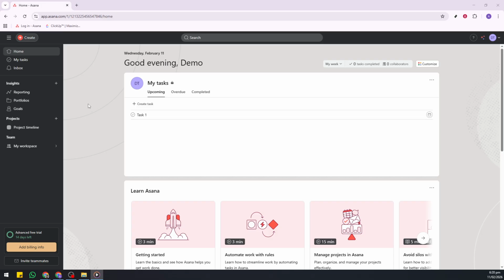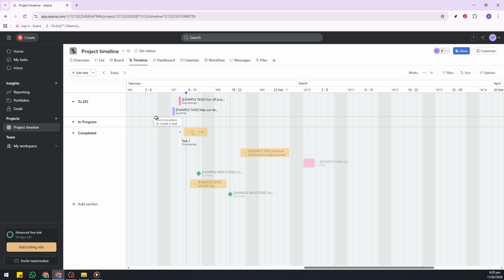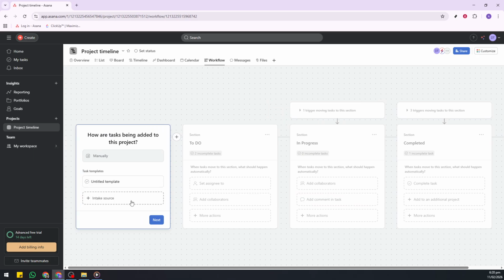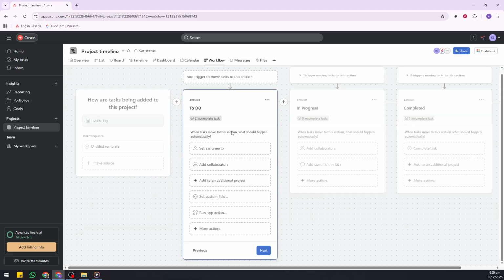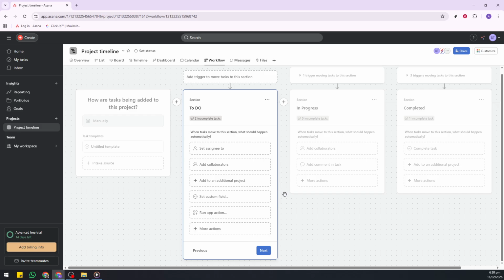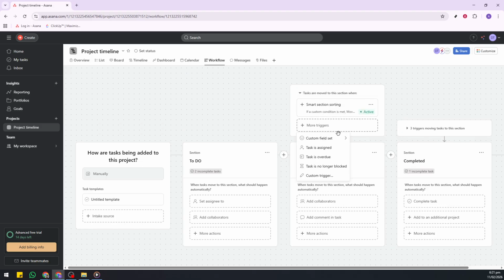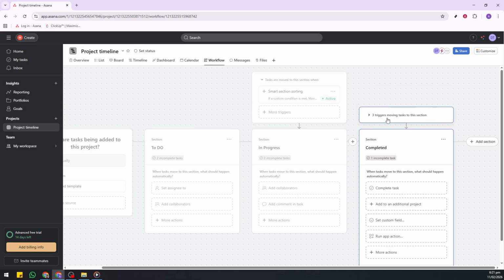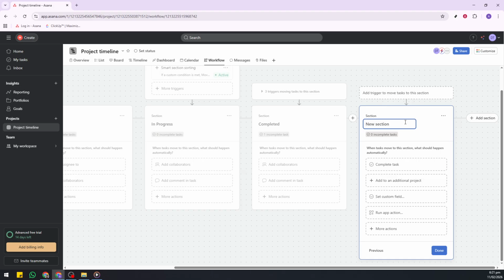How To Build Workflows in Asana [Quick Guide]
How To Build Workflows in Asana